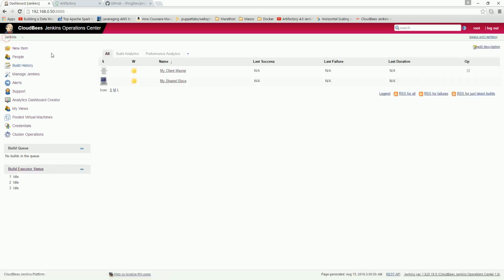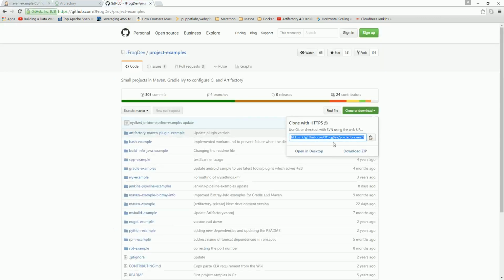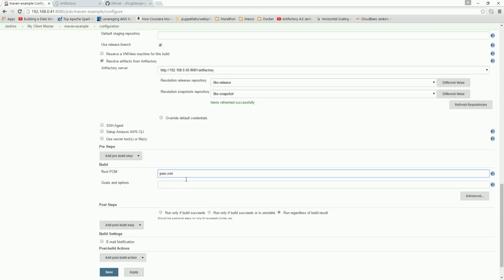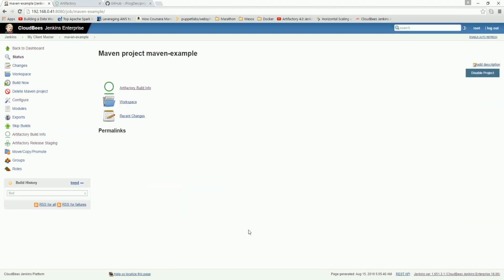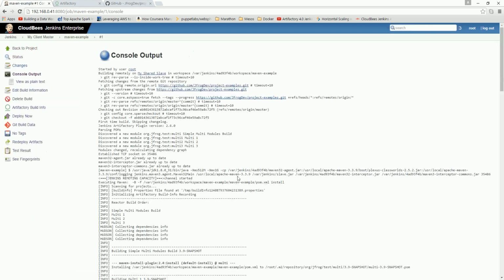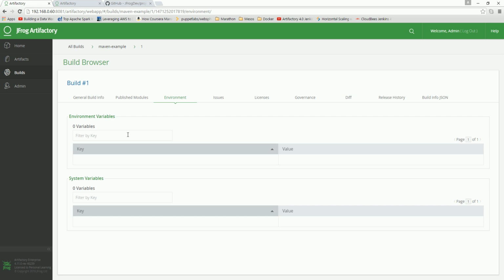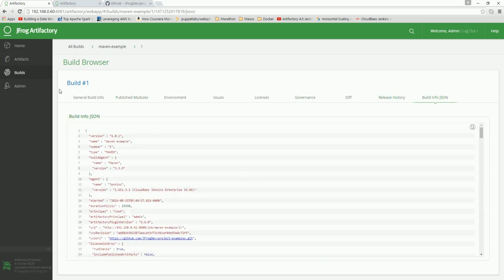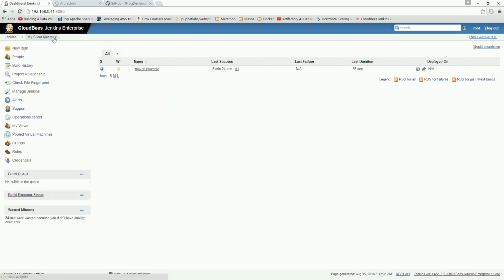Building a Maven Project pushing the Artifacts to Artifactory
Building a Maven Project using  Cloudbees Jenkins Enterprise and pushing the Artifacts to Artifactory